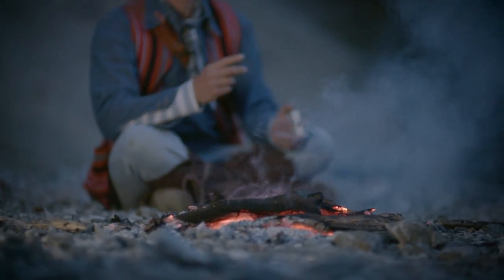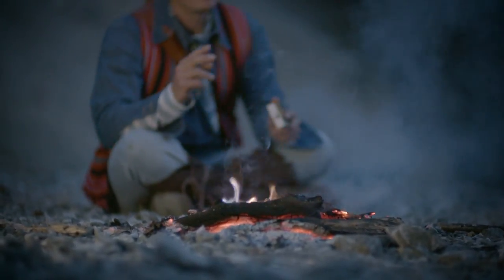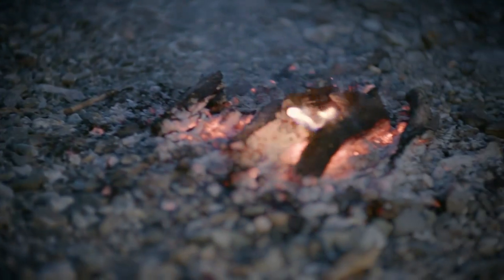SOS: How to Survive - Ready To Go Fires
Sometimes there's a good reason to turn everything you know about fire making upside down. Watch new episodes of SOS: How to Survive, Sundays at 8/7c.